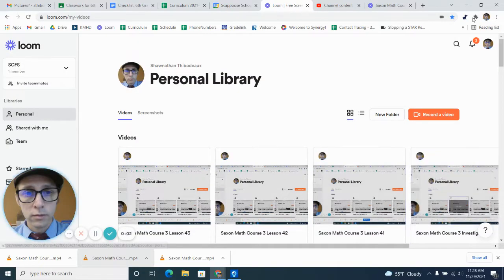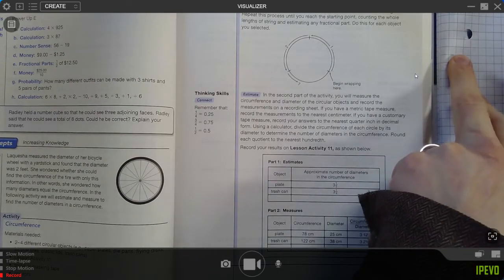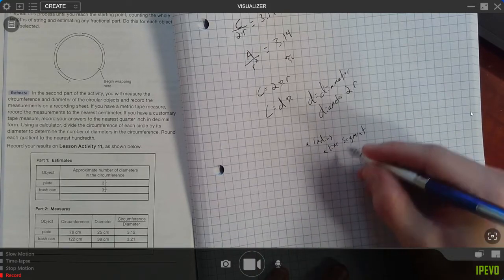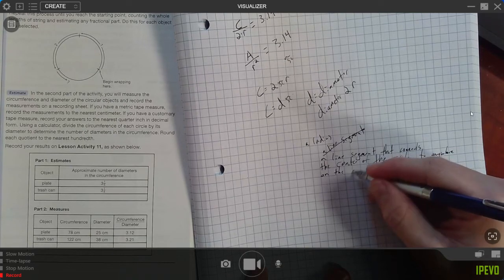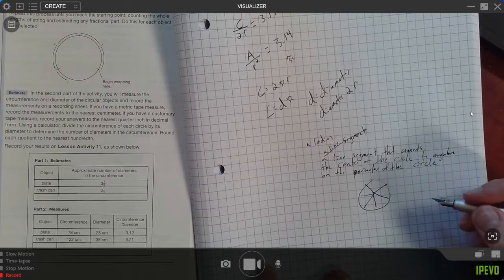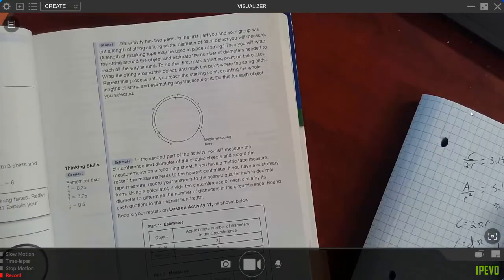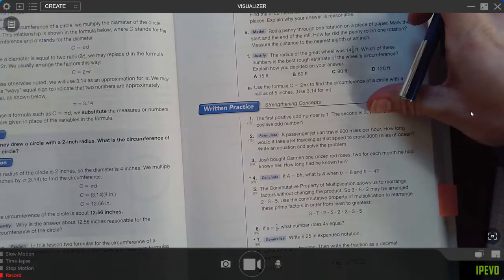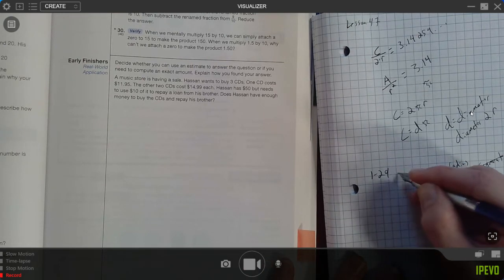Saxon Math Course 1 Lesson 47